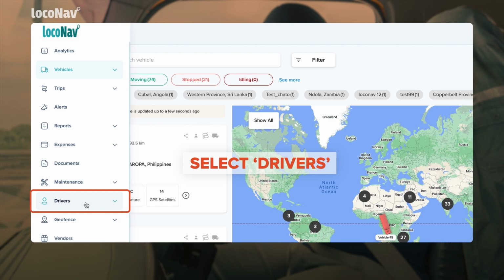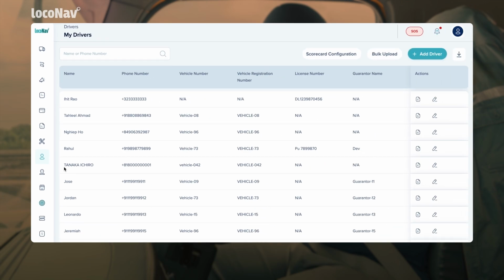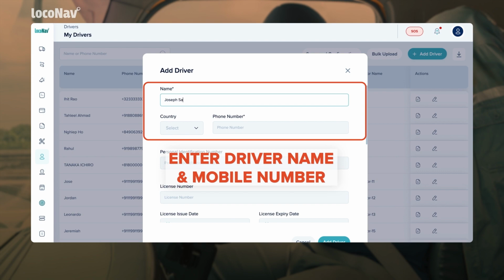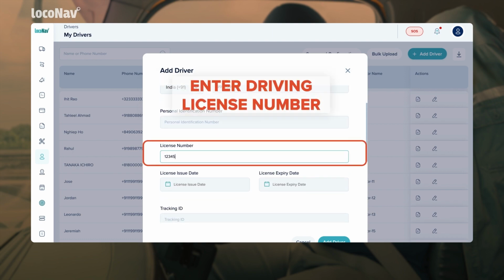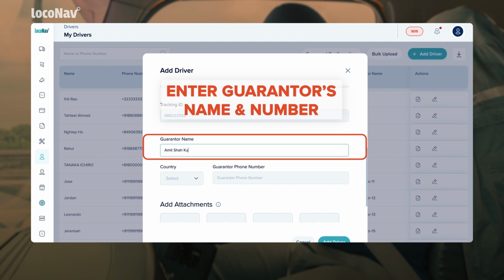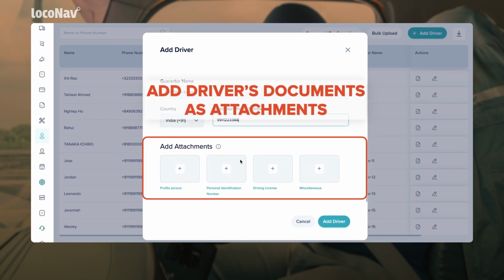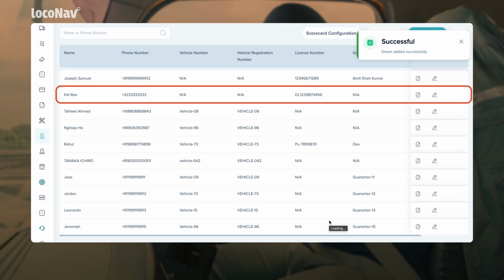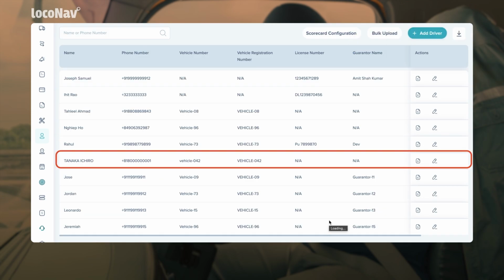LocoNav TrainingGuides | How to Add a Driver (for Web)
Did you know that you can seamlessly manage driver information with LocoNav?

How to add a driver?
Step 1: Select the ‘Drivers’ module from the side navigation menu, and click on ‘My Drivers’. A dashboard will appear with a list of all drivers in your fleet.
Step 2: Click on the ‘Add Driver’ button. You can find it on the top-right of your screen.
step 3: Now enter the driver details, starting with the driver's name and mobile number.
Step 4: Then enter the Driver’s Personal Identification Number.
Step 5: Next, enter the driver’s driving license details.
Step 6: Add the driver’s Tracking ID, followed by the guarantor’s name and mobile number.
Step 7: You can also add driver’s documents, such as the Profile picture, Personal Identification Number, Driving License and more, in the form of attachments. This will help you maintain a digital record of your driver’s document in one place.
Step 8: Click ‘Add Driver’ to save driver details and you’re all done. You can add as many drivers as you like for each of your vehicles.